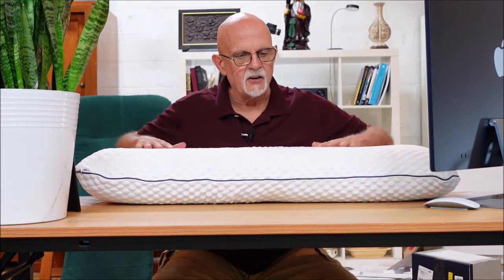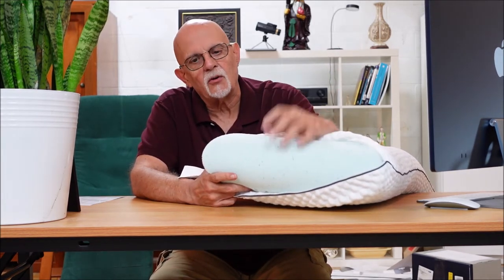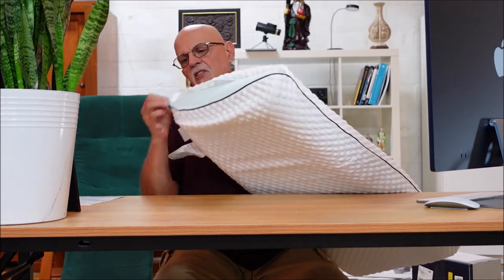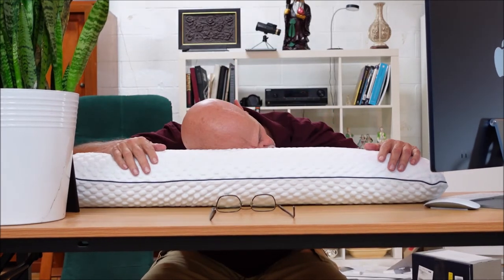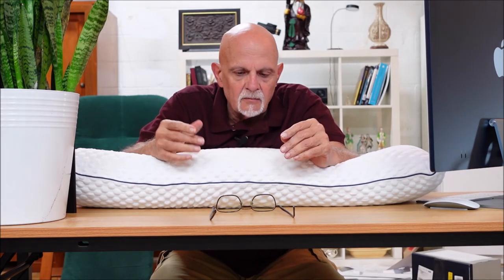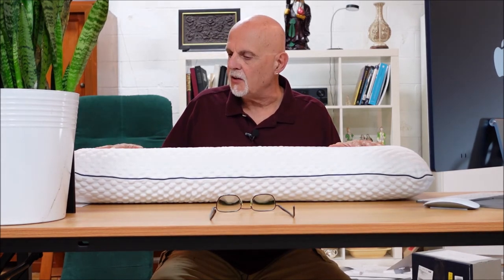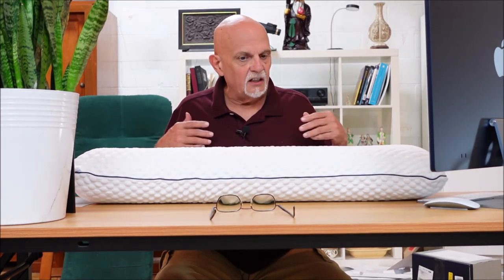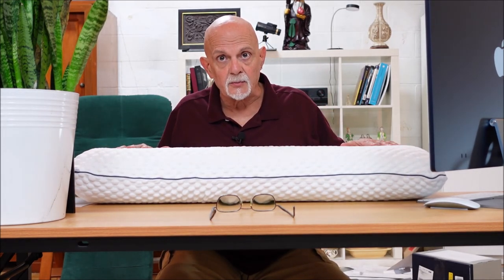WEEKENDER Ventilated Gel Memory Foam Pillow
Memory foam is a wonderfully contouring and pressure-relieving type of foam that’s found across the bedding world, from mattresses to pillows.